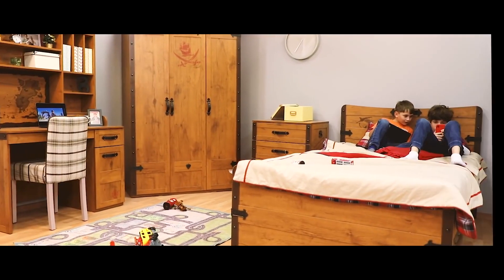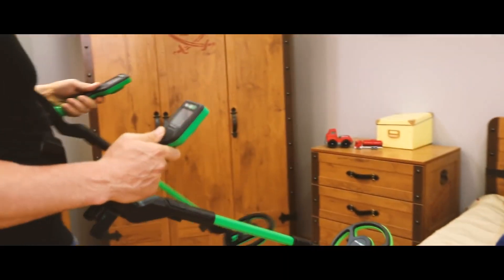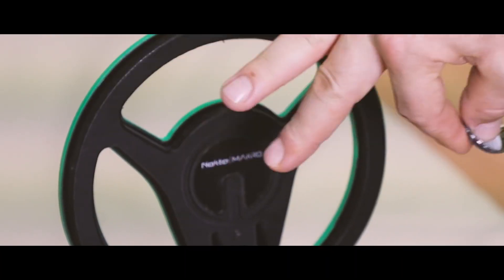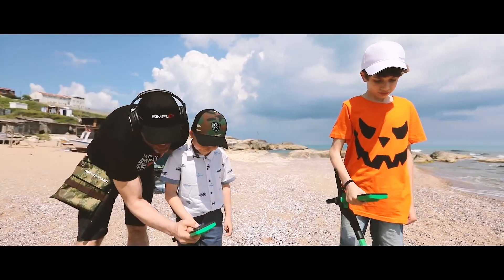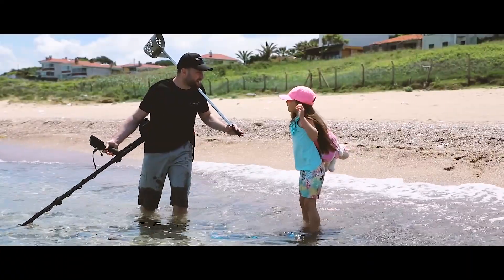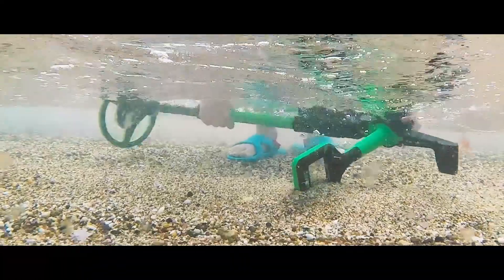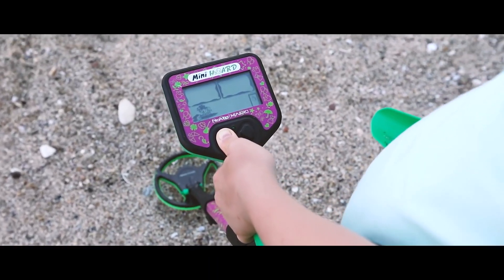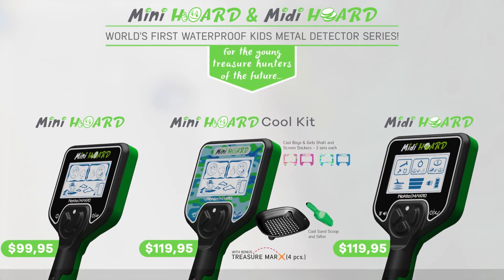Muy pronto... el nuevo detector de metales específicamente diseñado para niños · Nokta | Makro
¡La forma más divertida de introducir a los niños a la detección de metales!

Características:
Impermeable hasta 3 pies. (1 m. )
15kHz
Ferroso - Discriminación no ferrosa
Rechazo de hierro
Función de pinpoint
Indicador de profundidad
Indicador de batería
Indicador LED
Advertencia de sobrecarga
Alarma y apagado automático
Diseño amigable para niños
Ligero y compacto
Tiene reposo para un columpio fácil
Muy duradero
Larga duración de la batería
2 pilas xAA